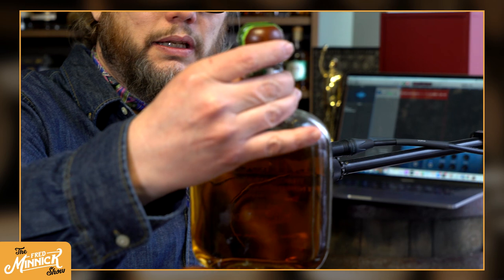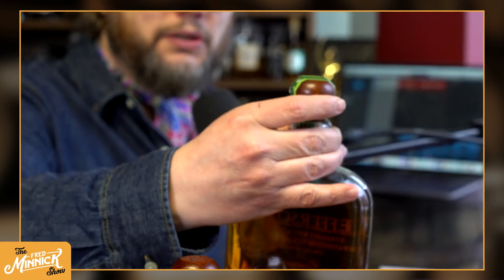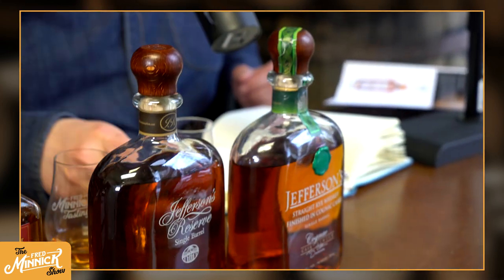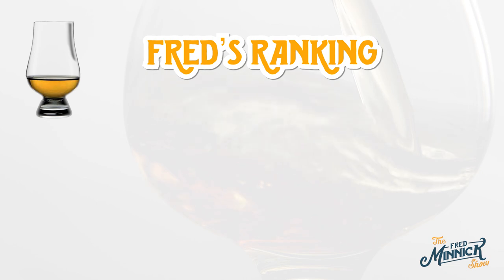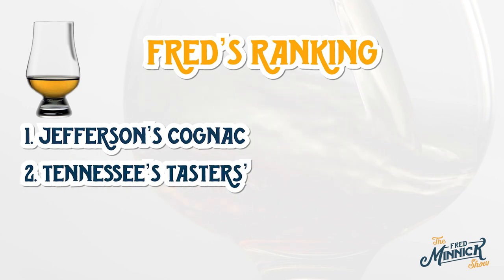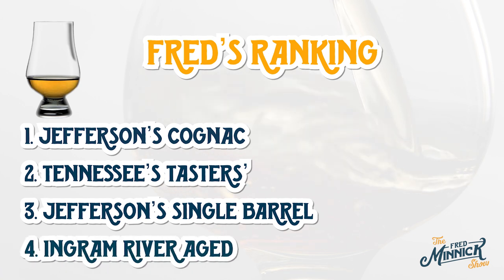Four Whiskey Tasting; Only The Strong Survive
In this non-blind tasting, Fred Minnick tastes the latest Jack Daniel's Tennessee Taster's Select, Ingram River Aged 3 Year Rye, Jefferson's Reserve Single Barrel and Jefferson's Rye Cognac Finish.

Chapters
00:00
00:53 Overview of what's being tasted
03:56 Jack Daniel's Tennessee Taster's Select
05:14 Ingram River Aged 3 Year Rye Whiskey
06:43 Jefferson's Reserve Single Barrel
06:53 Tater Sighting
08:36 Jefferson's Rye Cognac Finish

Some products tasted on this show may have been provided to Fred Minnick at no cost to him. But that does not impact the honesty of the review. Fred's lowest scores came from whiskey samples.

FOLLOW FRED